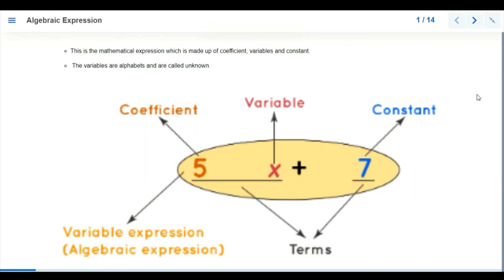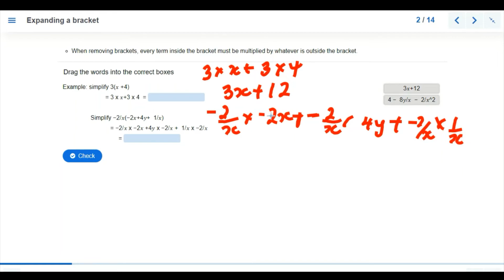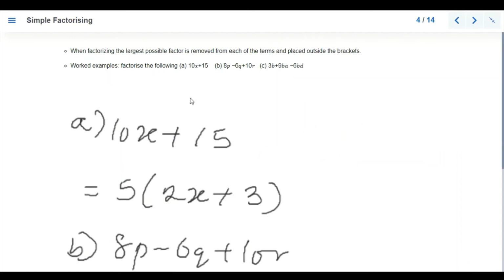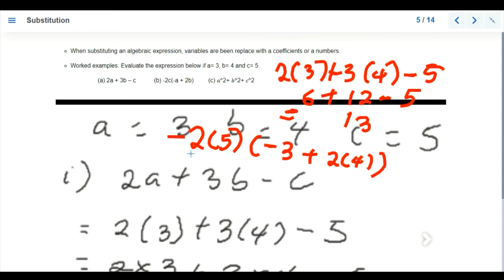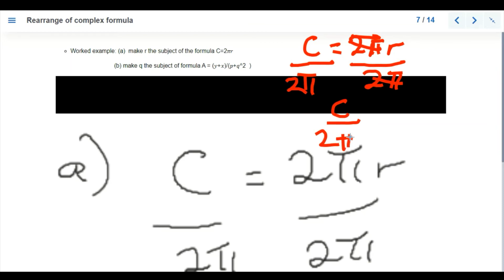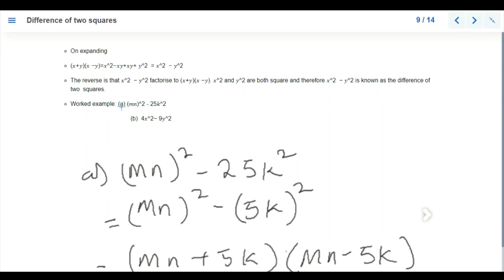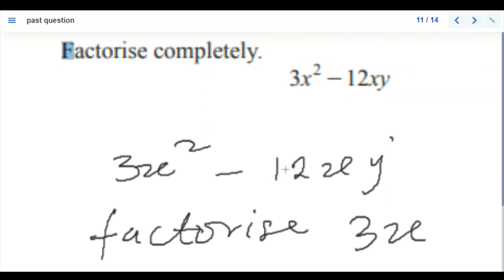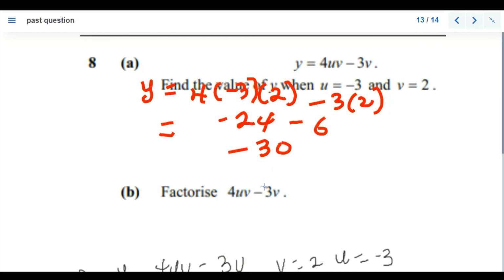Chapter 11.1: Algebraic expression and manipulation ( interactive content) IGSCE Mathematics 0580